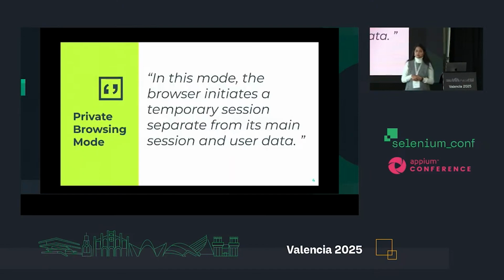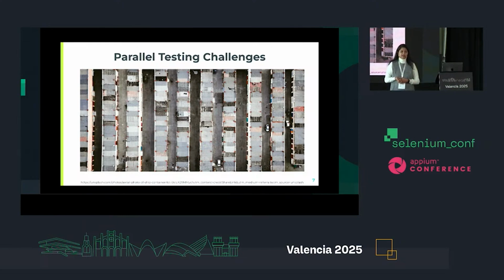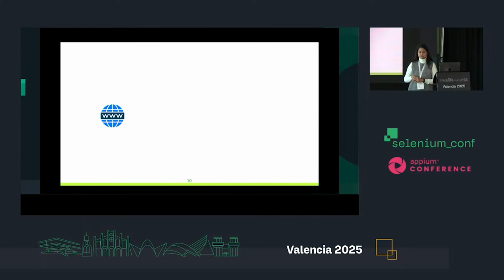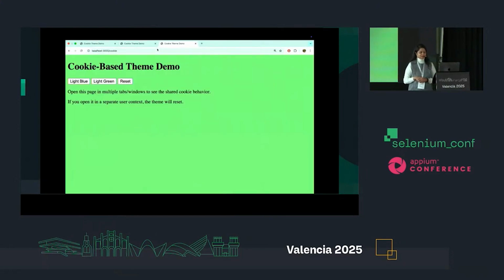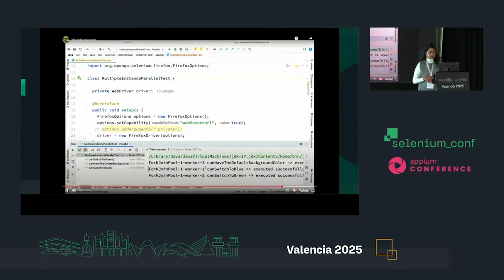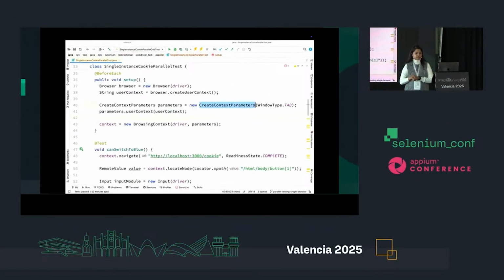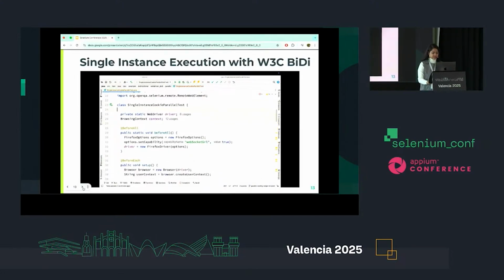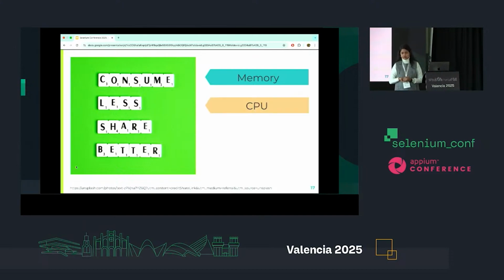Parallel Testing Redefined: The Browserpooling Method - Puja Jagani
Private browsing modes, such as Chrome's incognito mode and Firefox's private mode and containers, serve the common purpose of ensuring privacy during browsing. Although the underlying implementations differ, they share key features such as not storing browsing history and cookies, hence enhancing user privacy. While this feature is useful for regular users, it's a powerhouse for automation engineers and testers. WebDriver BiDi offers a browser-agnostic method to utilize private browsing through User Contexts, cultivating a 'browserpooling' approach. This approach allows multiple tests to share a single browser instance and WebDriver session, facilitating parallel test execution. Like carpooling, where multiple passengers share a single ride to different destinations, WebDriver BiDi's user contexts enable parallel tests to utilize a single browser instance without sharing data. This provides performance gains by eliminating the time-consuming process of spinning up and shutting down multiple browser instances.

Join this session to explore how user contexts operate, how to manage isolated tests and cookies across multiple tabs and gain insights with a code demo (the code will be available in an open-source repo) on leveraging this technique using Selenium.